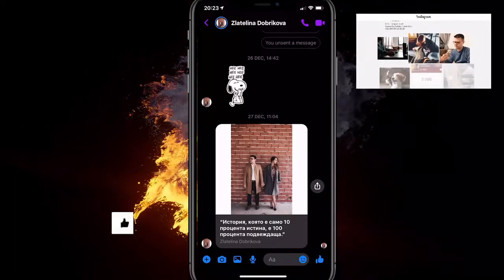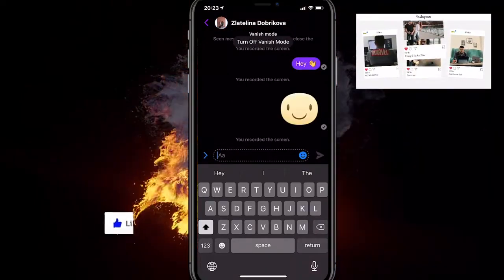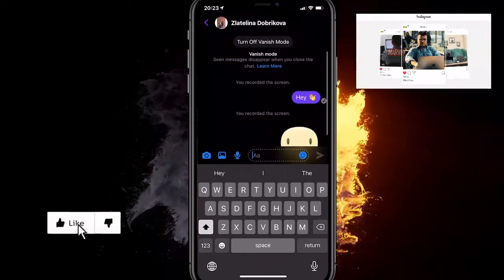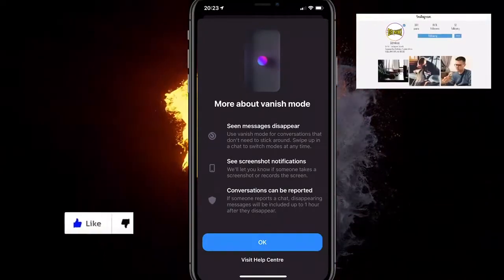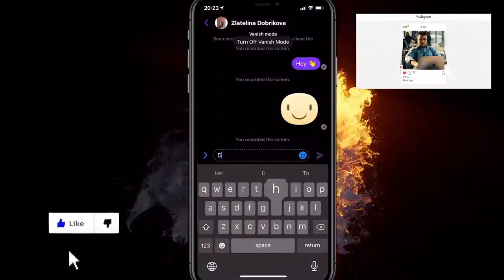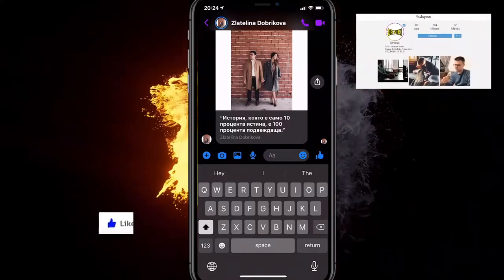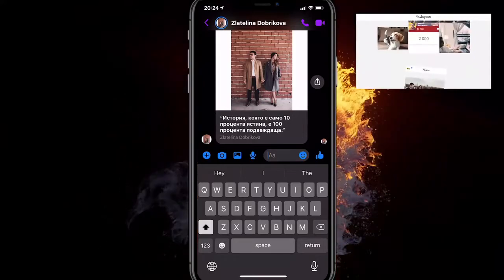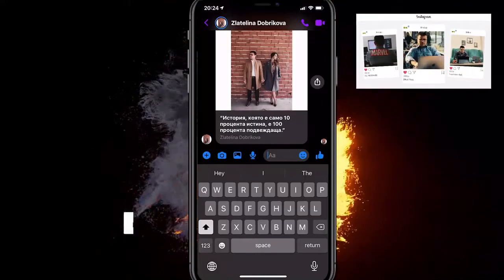How To Turn On Vanish Mode On Facebook Messenger ✅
In this video you will learn how to turn on vanish mode on facebook messenger in 2021!